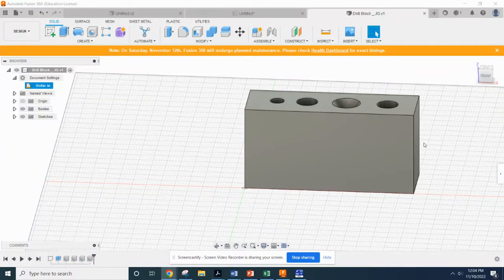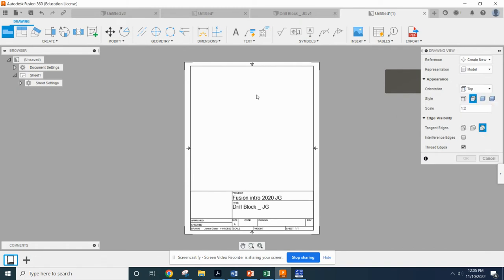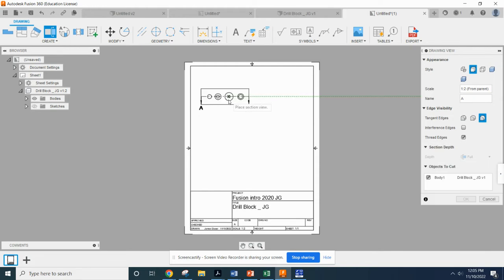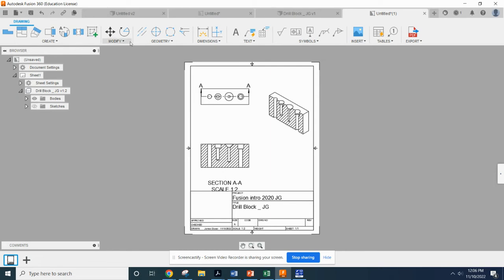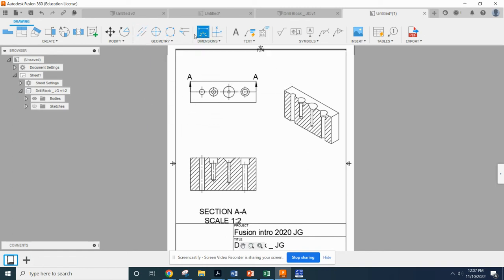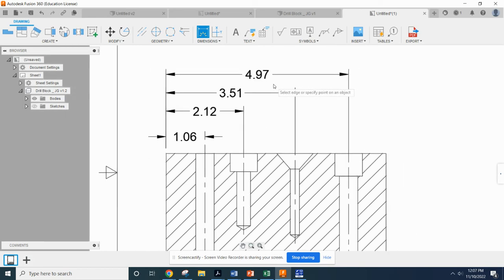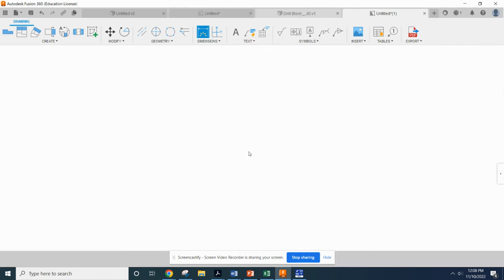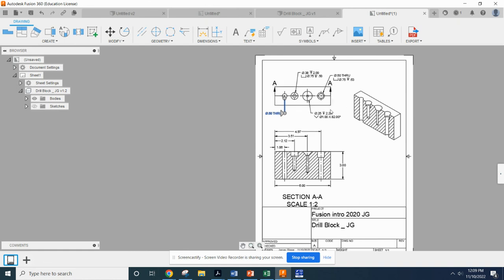Drill Block DWG w/ section view